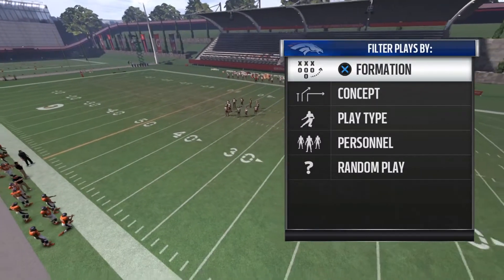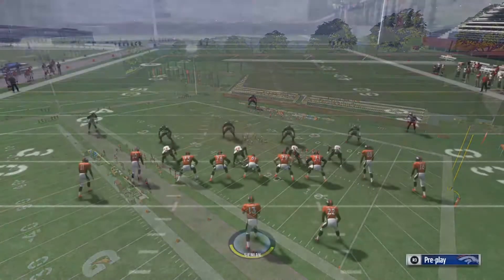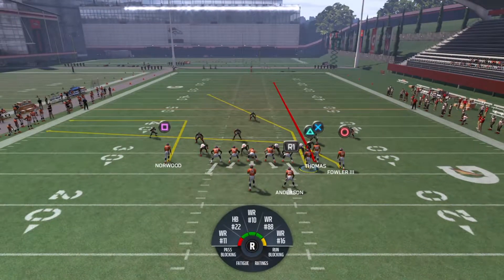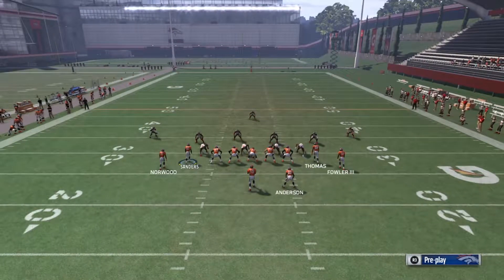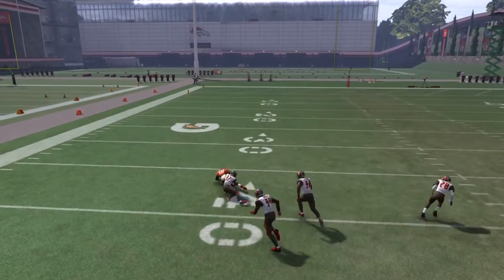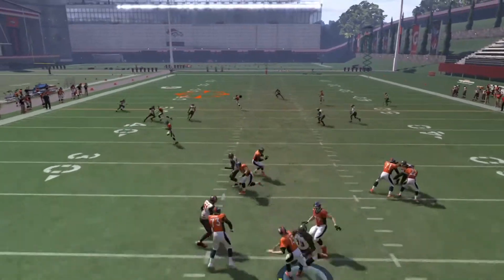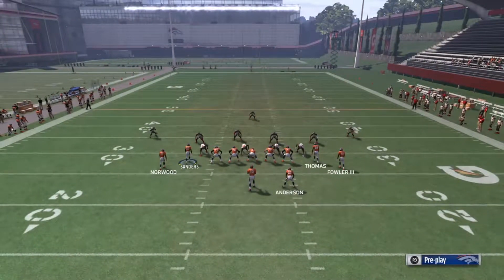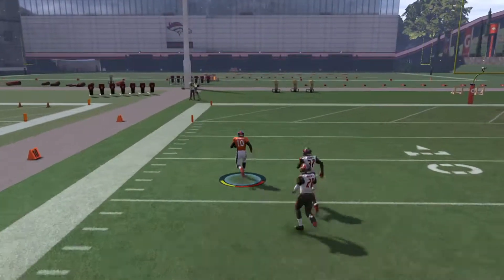How To Beat Cover 3 Every Time!!!!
How to beat cover 3 !!!
Madden 17 how to beat cover 3 every time for a wide open touchdown
madden 17 unstoppable pass and money plays